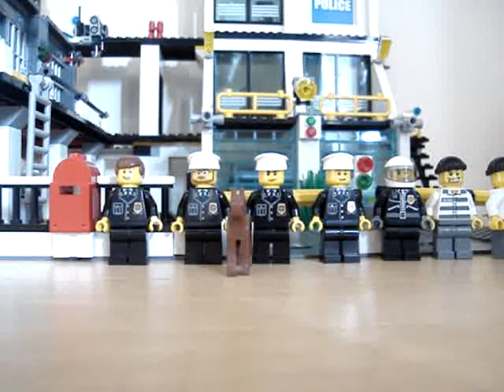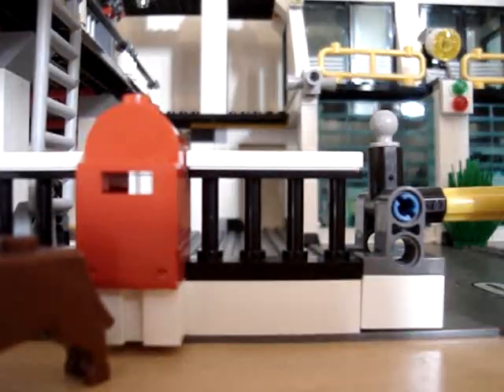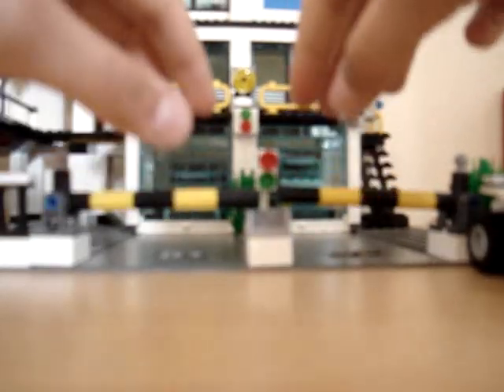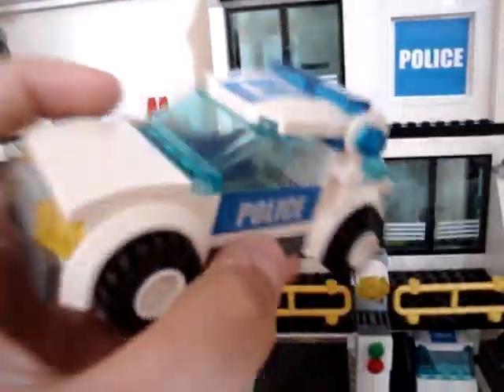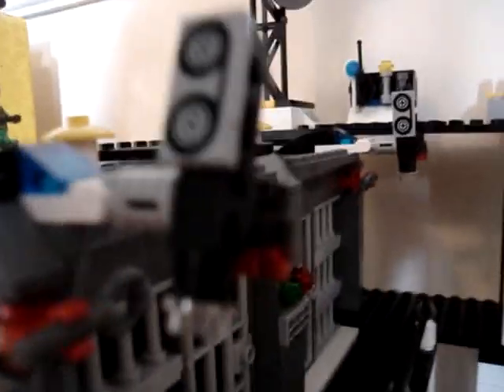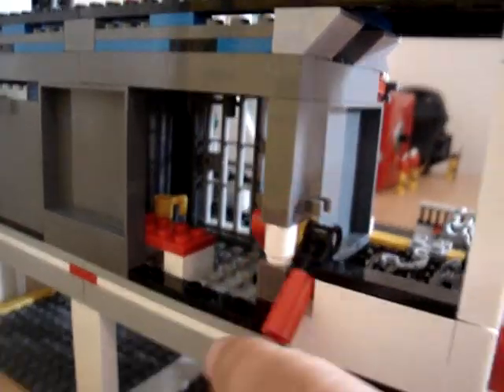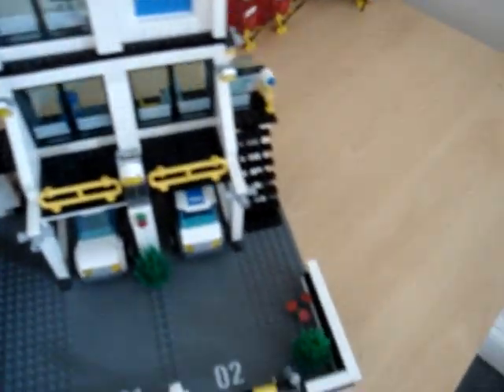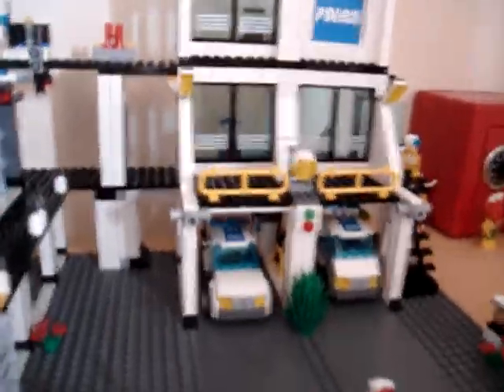Lego police head quarters review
This is another Oceanic review of ther lego city police headquarters.